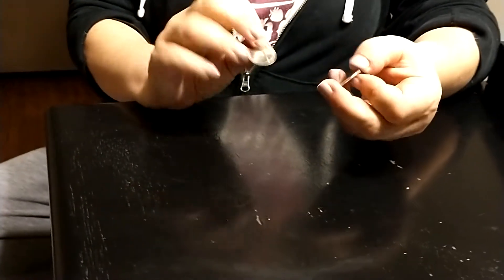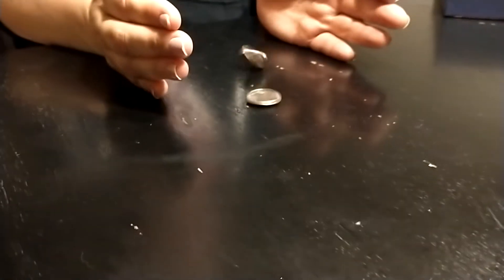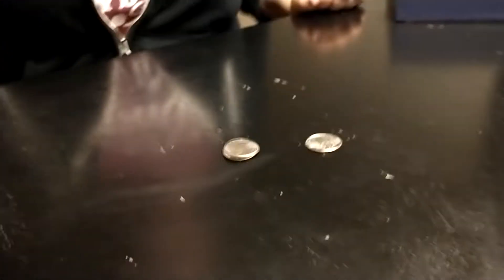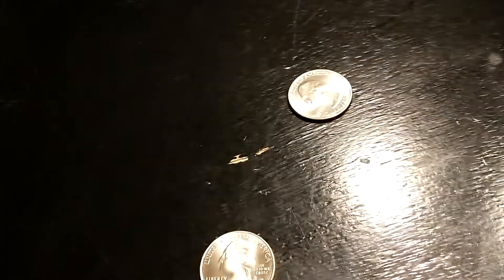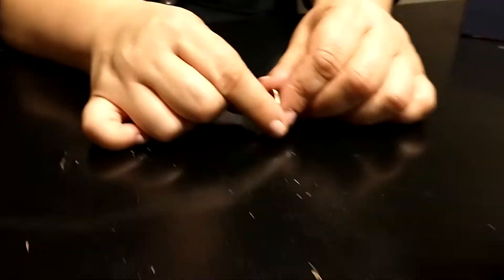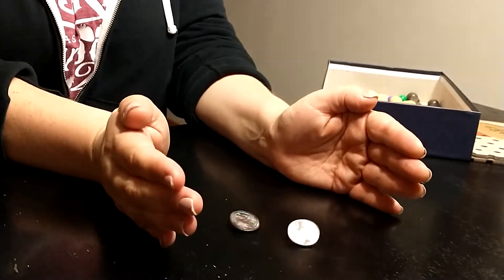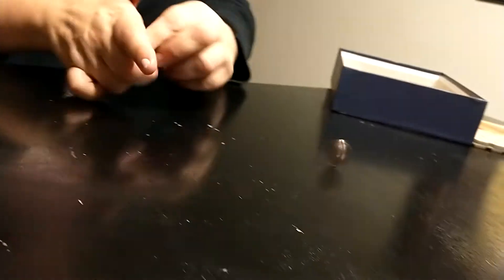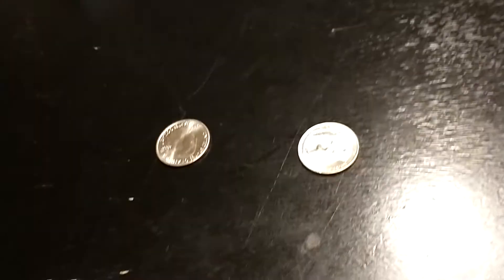Watch two coins communicate while spinning fast and close...like they are dancing.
This will not work if the coins are not spinning fast at almost the exact same time and relatively close together. The coins have to do a dance to make this experiment work. This is very similar to how quantum particles interact. Must be a coincidence but it seems to pretty much work almost every time in my experience trying this over and over again.

Homeschool Science (coincidence or not)